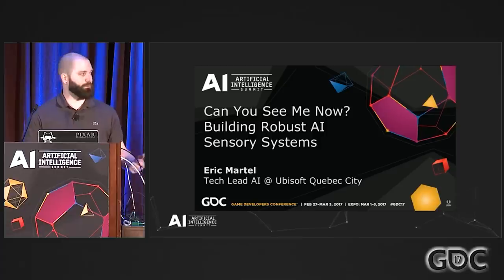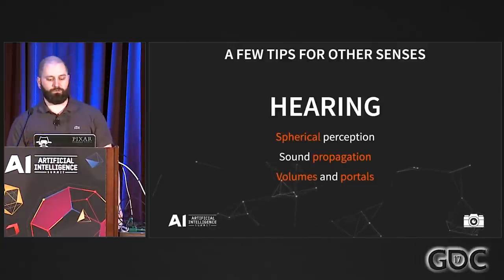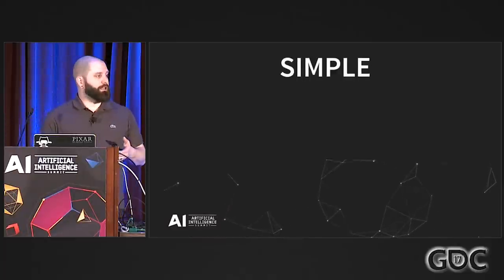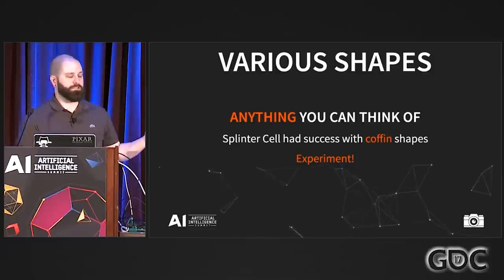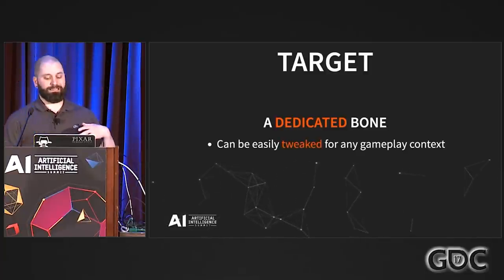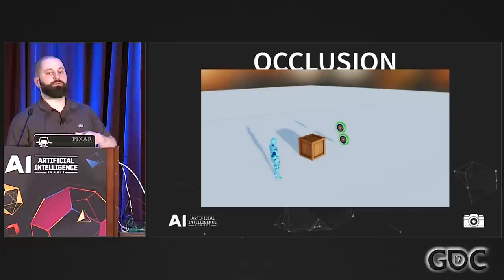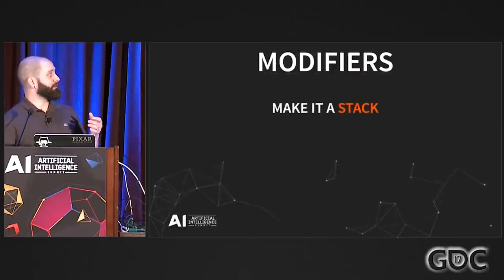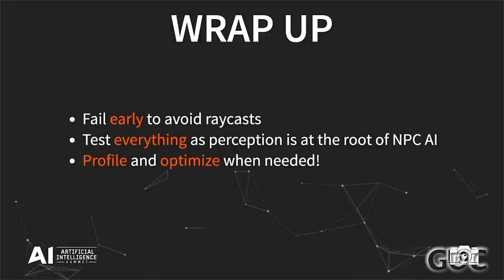Can You See Me Now? Building Robust AI Sensory Systems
In this 2017 GDC talk, Ubisoft's Eric Martel describes how to construct advanced sensory systems to allow AI to better respond to player inputs.